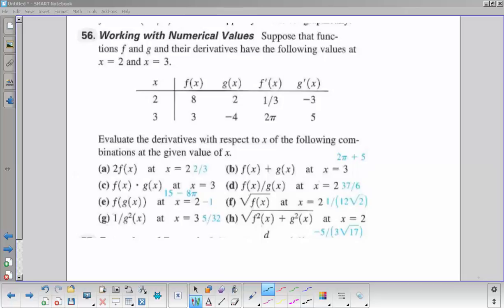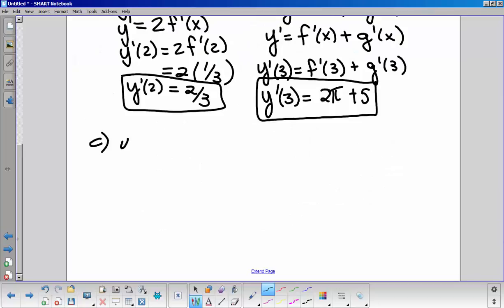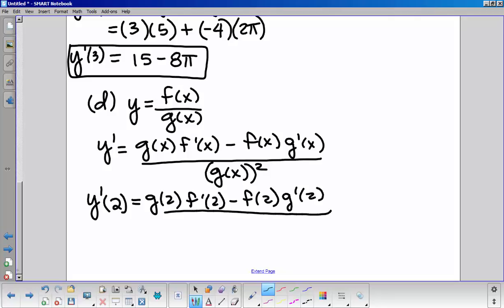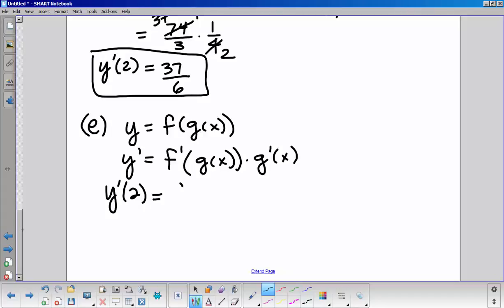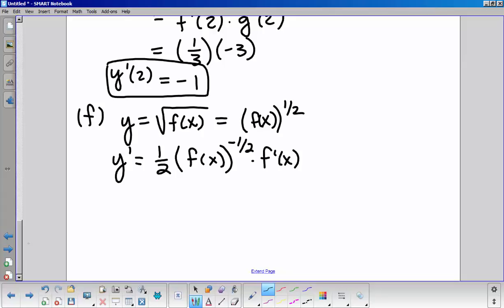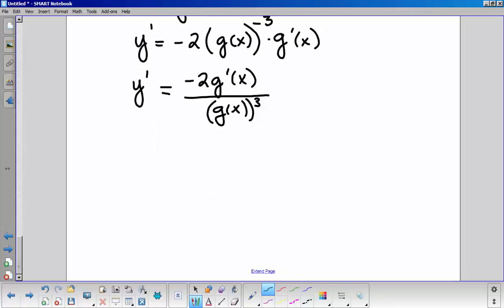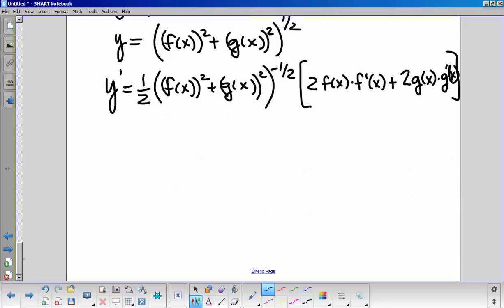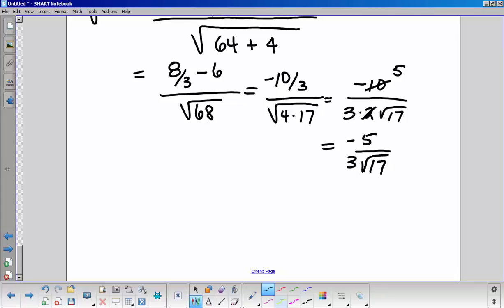Number 56 From 4-1 Derivatives Using the Chain Rule and Table AP Calculus